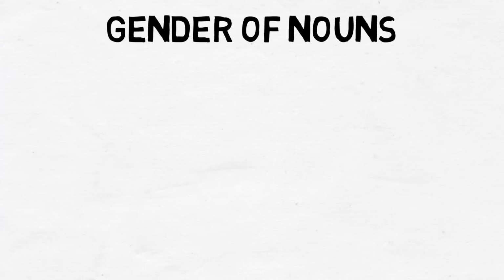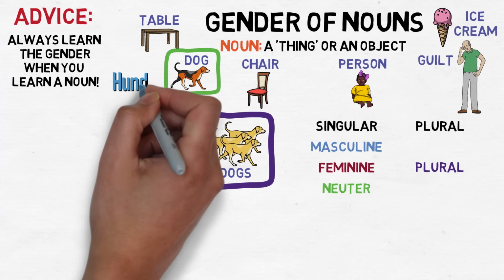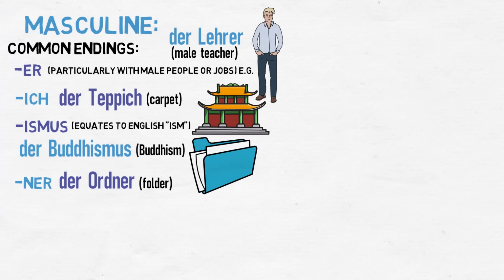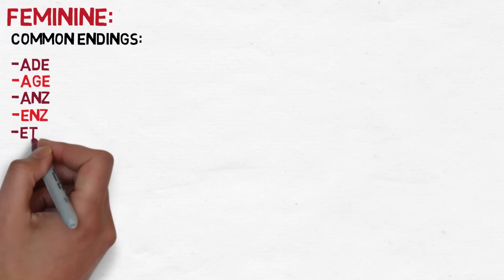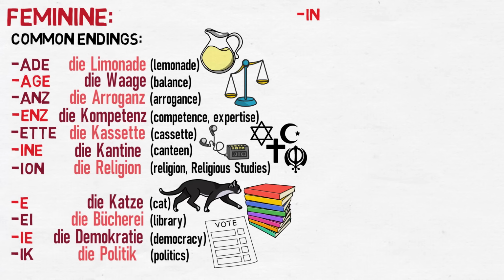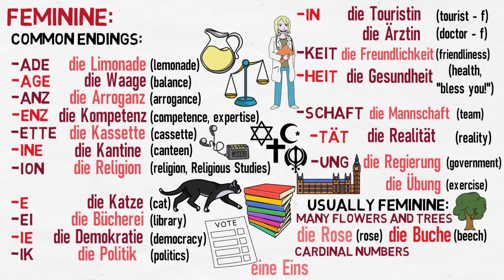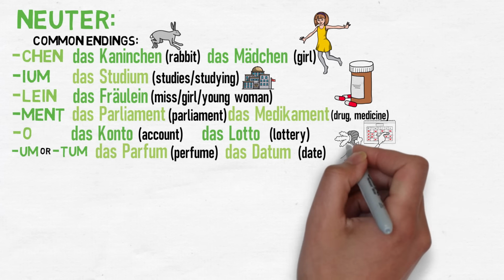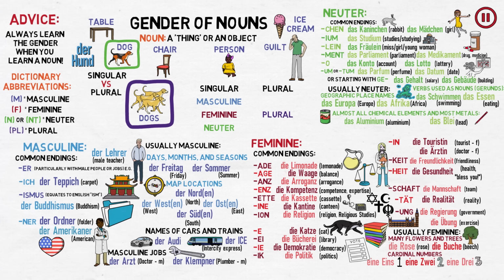Unlocking the mystery of German Noun Genders: A Complete Guide - 2023 remake - Full HD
Are you having trouble figuring out the gender of German nouns?
In this complete guide, I will show you how to unlock the mystery of German noun genders. My easy-to-follow explanations and examples will help you understand the rules and patterns for determining whether a noun is masculine, feminine, or neuter.

Don't let noun genders hold you back from mastering the German language!

This is the 2023 update of my most successful video, 'Gender of German Nouns', in which I have fixed some minor errors and inconsistencies, as well as enabling viewing at 1080p. Enjoy!

Once you know the gender of a noun in German, you will be able to use it in all four of the cases by following the videos in this 'German Grammar' playlist, found

All donations are gratefully received and allow me to continue to improve the quality and quantity of my videos!
Vielen Dank im Voraus! 🙏🏼